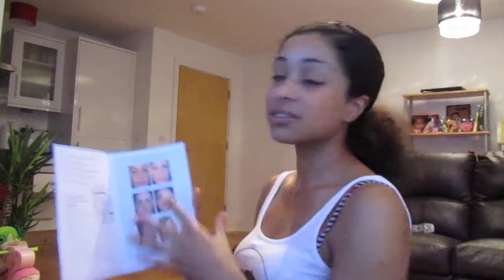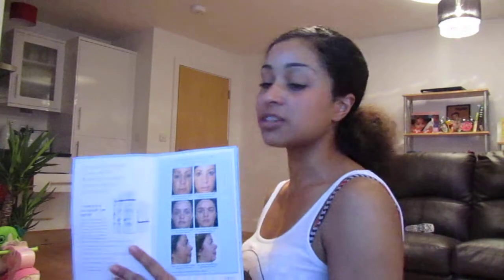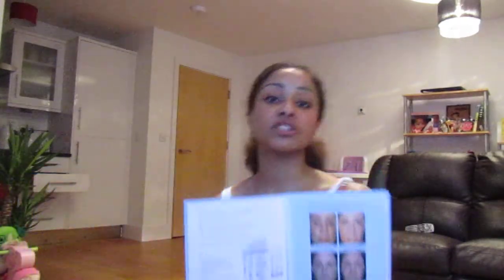Obaji Skin System Part 1 day 4